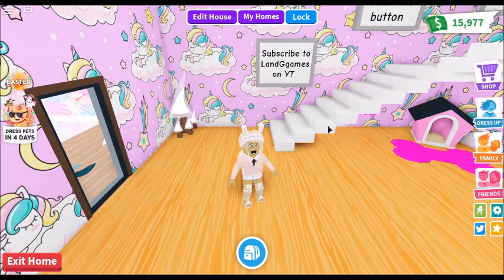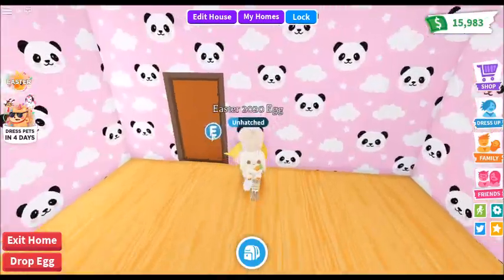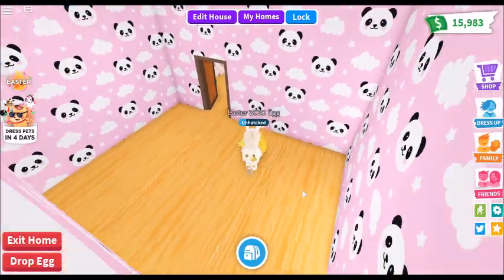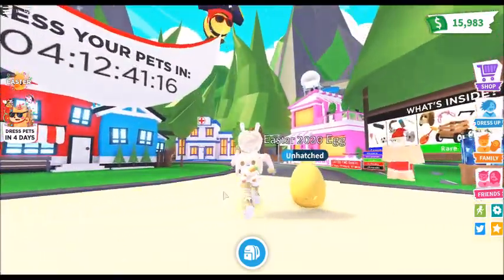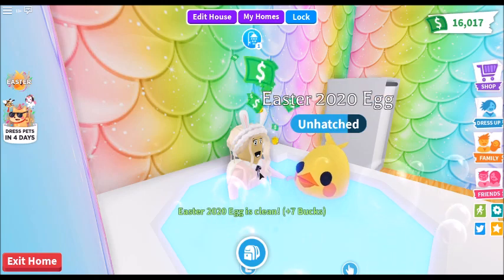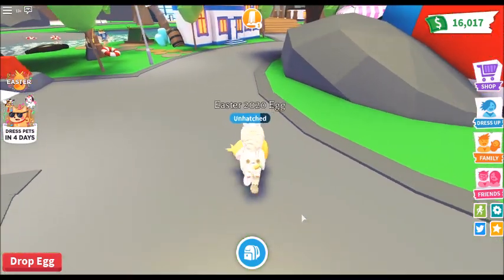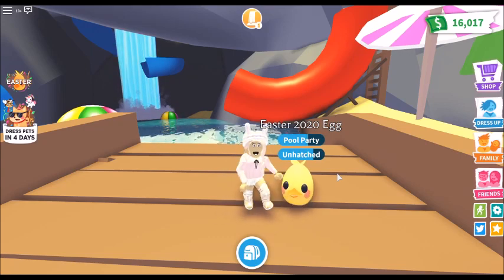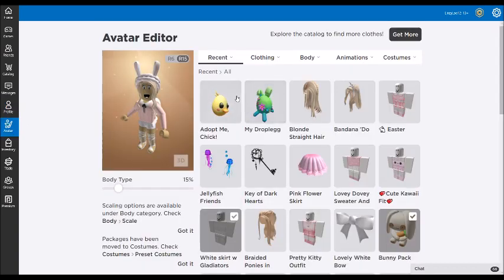Hatching The *New* Adopt Me Easter 2020 Egg / Roblox 2020 Egg Hunt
New Adopt Me Easter Egg
New Adopt Me Egg
Legendary Pet
Roblox 2020 Egg Hunt
Adopt Me Easter Update